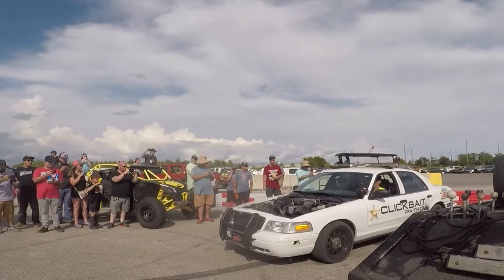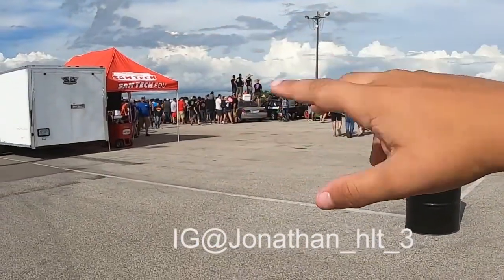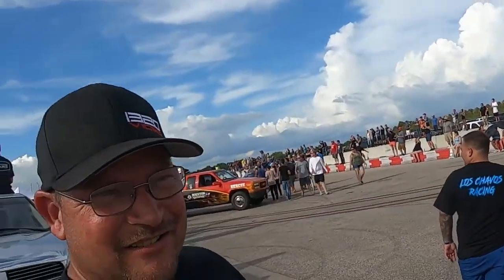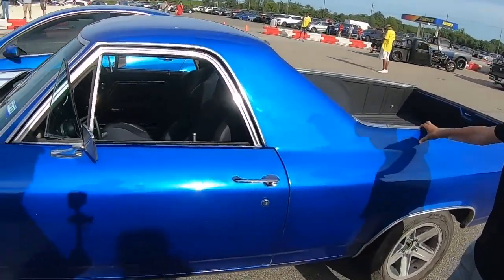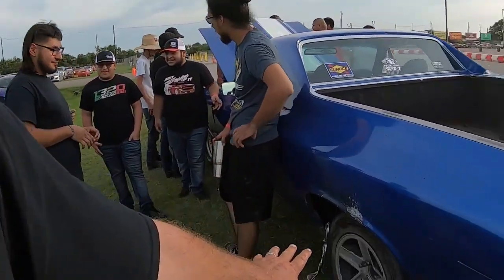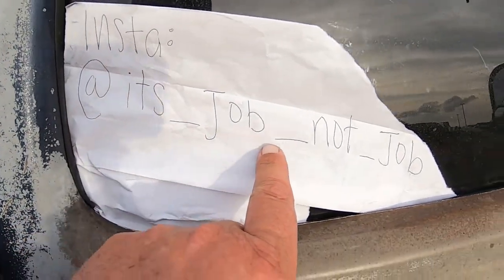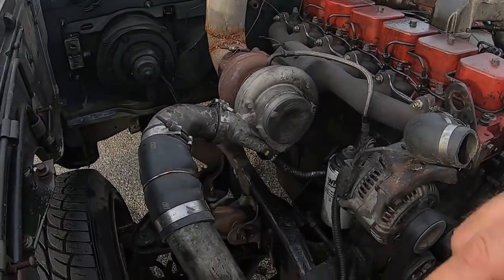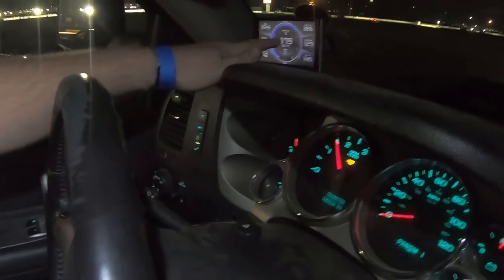Cleetus and cars Houston raceway park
Cleetus and cars Houston 1970 El Camino blows the motor!!

Cleetus McFarland hosts Cleetus and cars at Houston RaceWay Park. We collab with Txstreetsociety and Harry Charbonier with Sketchy vert, 1320 video, Texas Speed and Mexico Racing league. Shout out to Novice Garage and the whole FLP family.